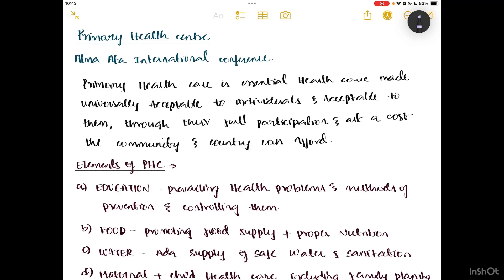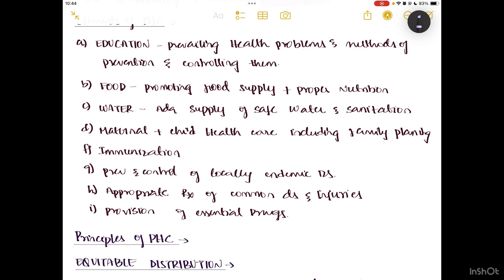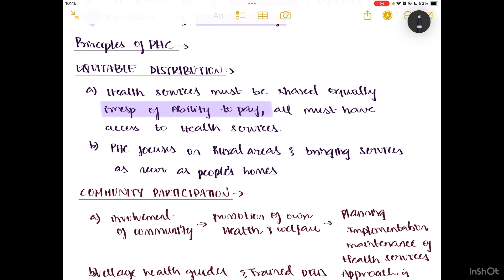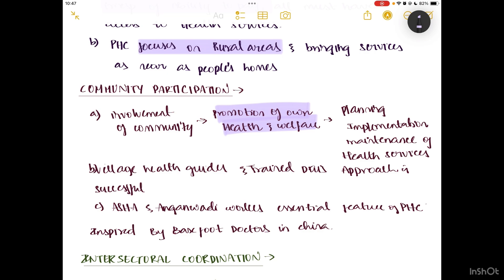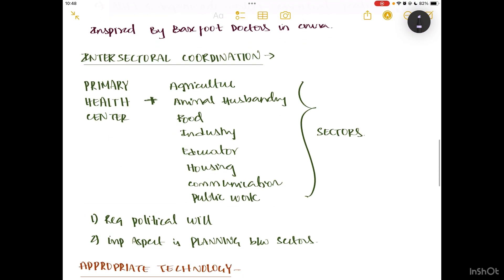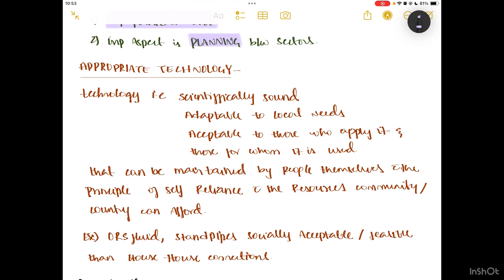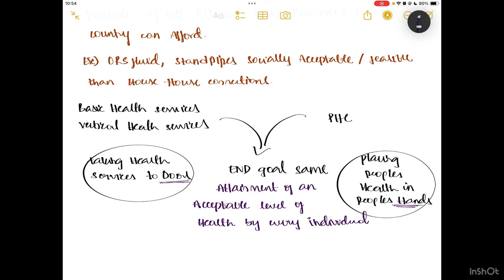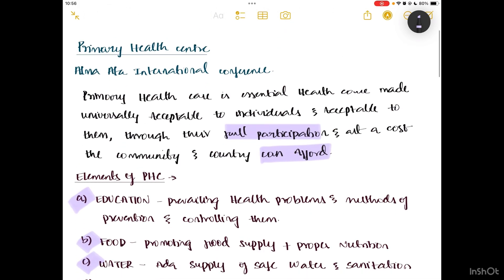primary health care | elements and principles | spm mbbs 3rd year